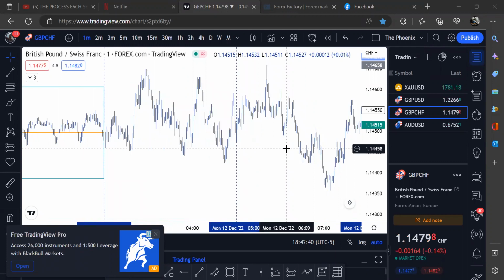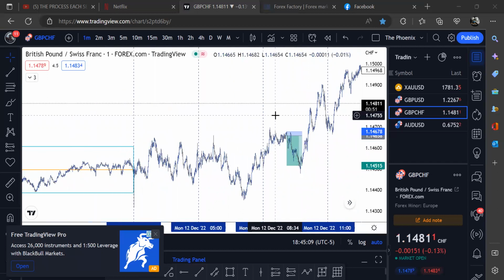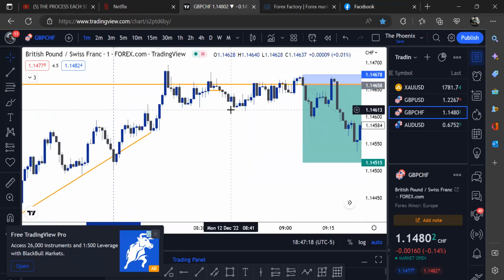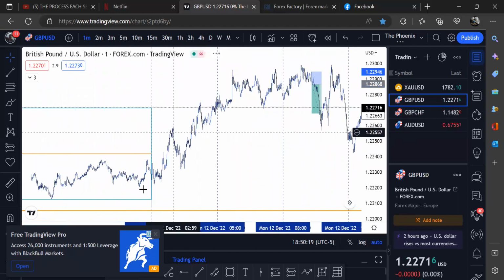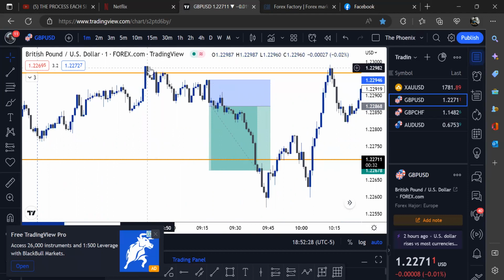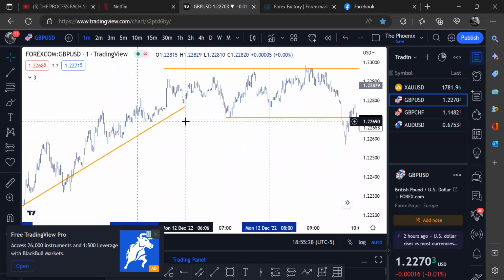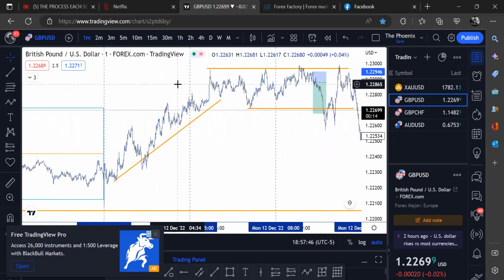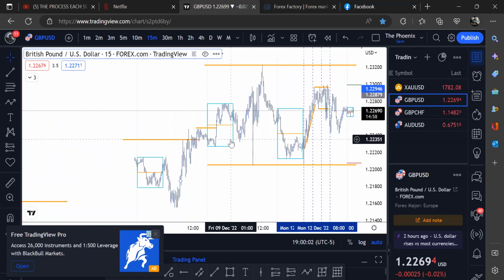GBPUSD and GBPCHF Trade Breakdown Dec 12, 2022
Breakdown of trades taken today December 12, 2022 on GBPUSD and GBPCHF. Introduction of a very powerful trading concept.

All Credits To Steve Mauro, Stacey Burke and ICT For The Concepts Shared On This Channel